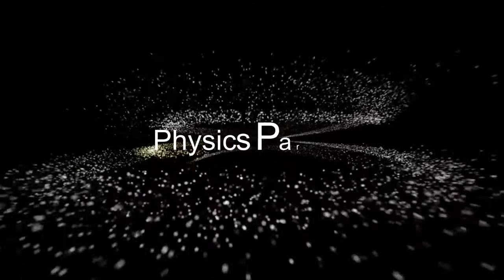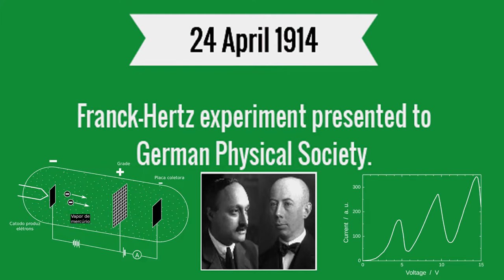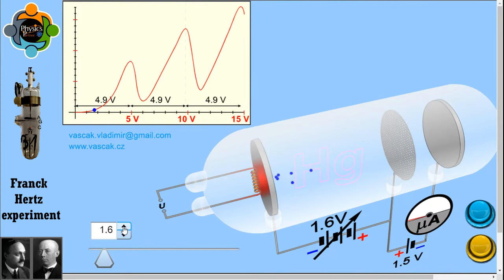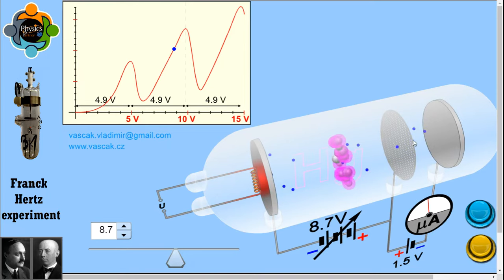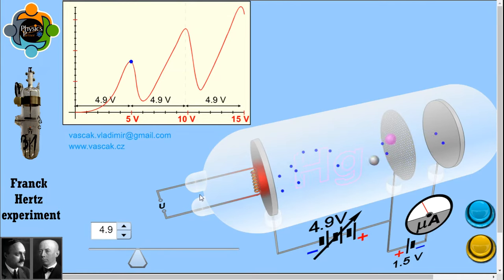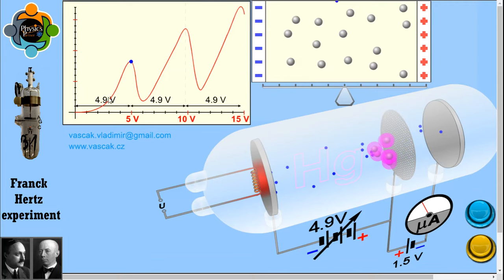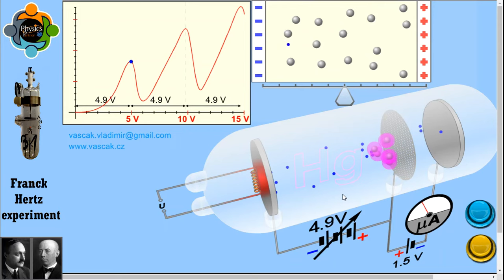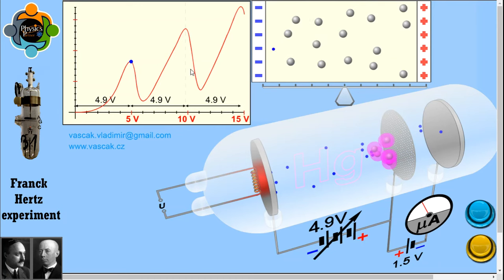Franck-Hertz experiment, Setup and findings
The Franck Hertz experiment was first studied in 1914 by James Franck and Gustav Hertz and presented to the German Physical Society. It was the first electrical measurement to show the quantum nature of atoms. The Franck Hertz experiment consisted of a vacuum tube designed to study the energetic electrons that flew through a thin vapour of mercury atoms. It was discovered that only a specific amount of an atom’s kinetic energy would lose as the electrons collide with the mercury atom.

Franck Hertz Experiment
Aim:
To demonstrate the concept of quantisation of the energy levels according to the Bohr’s model of an atom.

Materials Required:
Following are the list of materials required for this experiment:

Oven
A control unit for power supply
A DC amplifier
Mercury filled Franck-Hertz tube
Neon filled Franck-Hertz tube
Theory:
The original experiment used a heated vacuum tube of temperature 115 °C with a drop of mercury of vapour pressure 100 Pa. Three electrodes, an electron-emitting hot cathode, a metal mesh grid, and an anode are attached to the tube. To draw the emitted electrons, the grid’s voltage is made positive with respect to the cathode. The electric current measured in the experiment results from the movement of electrons from the grid to the anode. The electric potential at the anode is slightly more negative than the grid so the electrons have the kinetic energy the same as in the grid. The Franck Hertz experiment was explained in terms of elastic and inelastic collisions between the electrons and the mercury atoms.

The graphs show the dependence of the electric current flowing out of the anode and the electric potential between the grid and the cathode. Following are the observations from the graph:

With the steady increase in the potential difference, the current increases steadily through the tube.
The current drops almost to zero at 4.9 volts.
Again there is an increase in the current as voltage increases to 9.8 volts.
Again a similar drop is observed at 9.8 volts.

Energy absorption from electron collisions in the case of neon gas is seen.. When the accelerated electrons excite the electrons in neon to upper states, they de-excite in such a way as to produce a visible glow in the gas region in which the excitation is taking place. There are about ten peak electrons levels in the range of 18.3 to 19.5 eV. They de-excite by dropping to lower states at 16.57 and 16.79 eV. This energy difference gives the light in the visible range.

Who first conducted the Franck Hertz experiment?
In 1914, James Franck and Gustav Hertz performed the Franck Hertz experiment.

Which experiment explained elastic and inelastic collisions between the electrons and the mercury atoms?
Franck Hertz experiment.

Franck Hertz experiment supports which model of atom?
This experiment supports the Bohr model of atoms.

Under which condition bodies undergo inelastic collision?
When the two bodies whose kinetic energies are not conserved due to internal friction undergo inelastic collision.